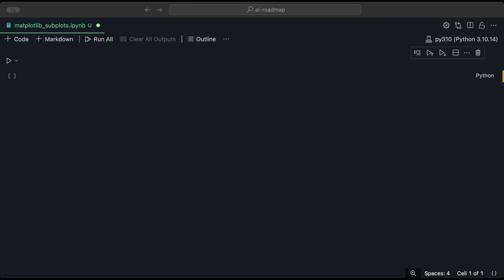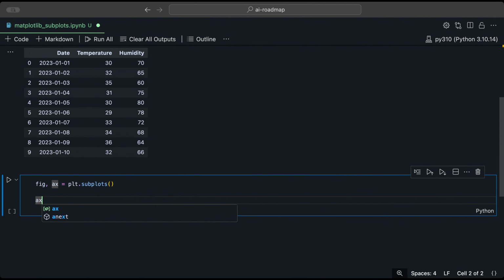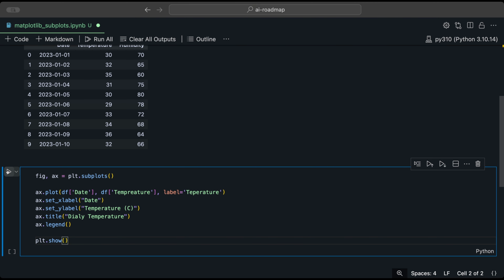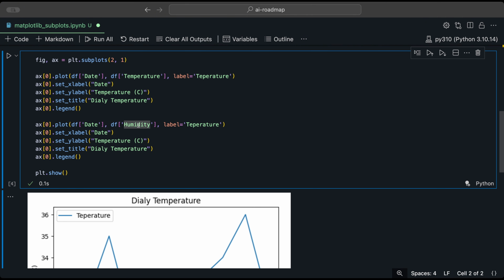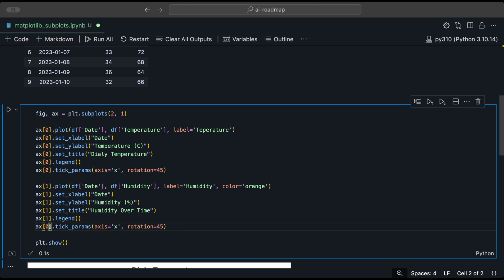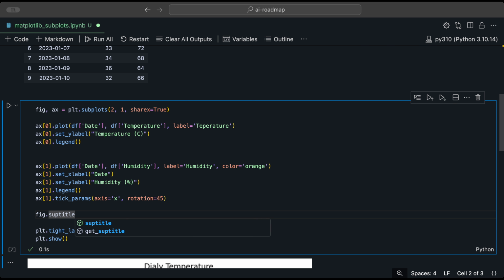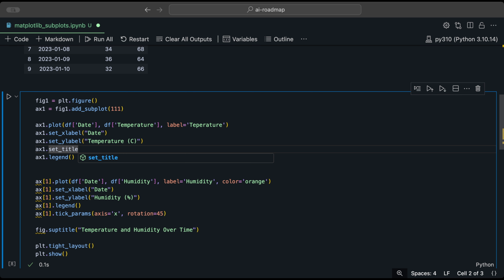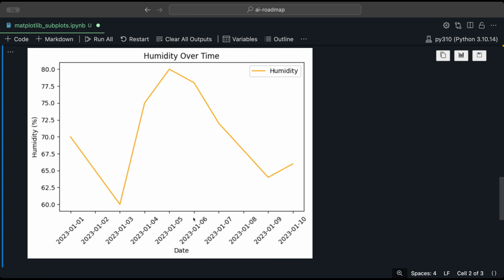Matplotlib Fundamentals | Subplots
In this video, you’ll learn how to create and customize subplots using Matplotlib in Python. We’ll cover setting up multiple plots within a single figure, sharing axes, labeling your plots, and organizing your data for clear visual comparison. You’ll also see how to work with both the object-oriented and procedural interfaces, and how to generate multiple figures for separate visualizations. By the end, you’ll be able to present complex datasets with clarity and flexibility using Matplotlib subplots.

Table of Contents:

0:00 Introduction to Subplots and When to Use Them
0:26 Importing Libraries and Preparing Data
1:28 Creating a Basic Subplot with Matplotlib
2:07 Understanding Figure and Axes Objects
2:14 Plotting Data Using the Axes Object
3:15 Adding Labels, Titles, and Legends
4:42 Creating Multiple Subplots (Rows and Columns)
5:06 Plotting Data to Multiple Subplots
6:11 Adjusting Axis Labels and Titles for Multiple Subplots
7:11 Improving Readability with Rotated Ticks and Tight Layout
8:34 Sharing Axes and Creating a Common Title
10:11 Creating Separate Figures for Different Visualizations
12:34 Final Overview